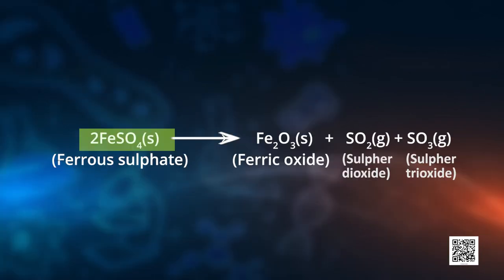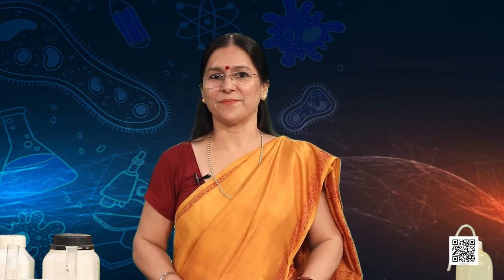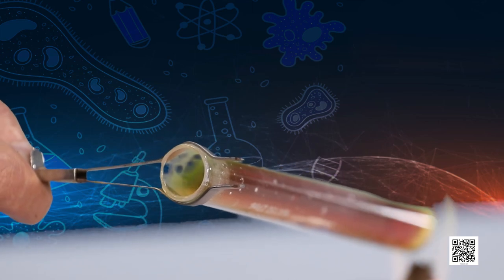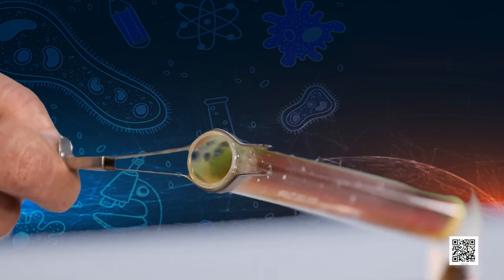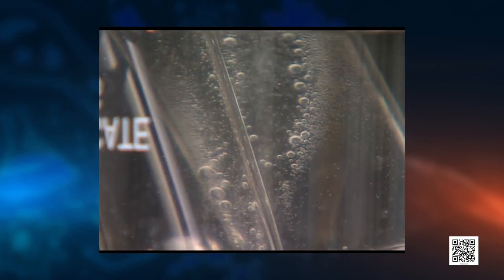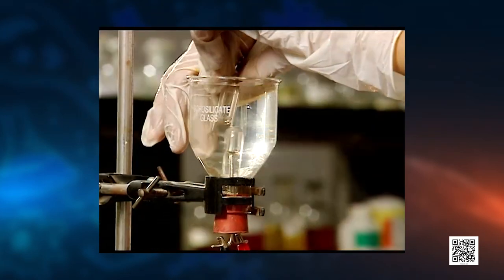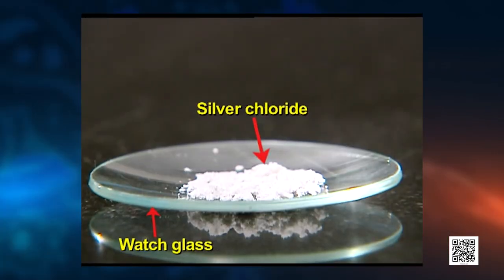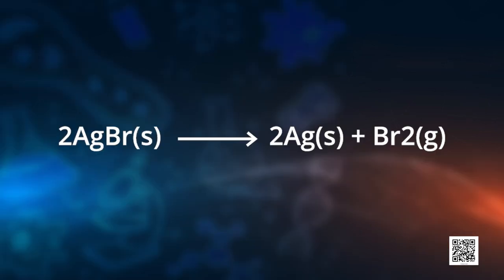Class 10 Science: Ch-1: Chemical Reactions and Equations-III